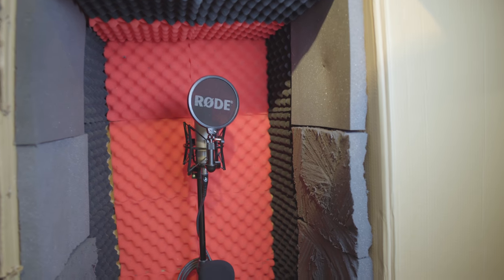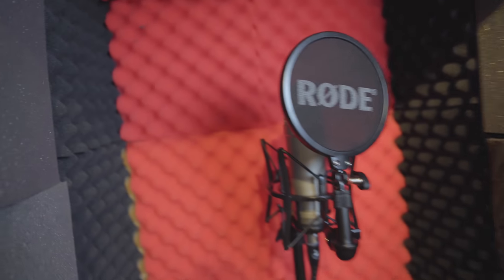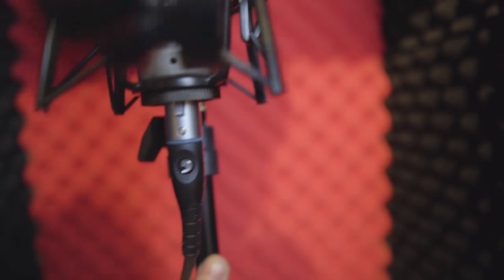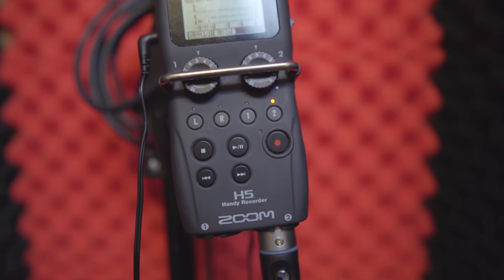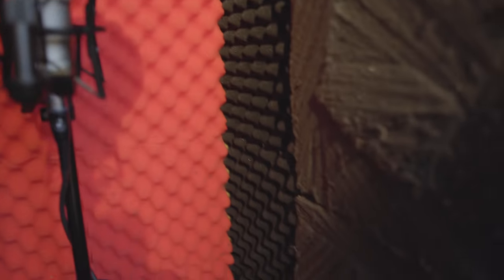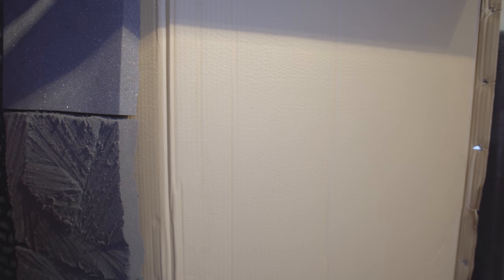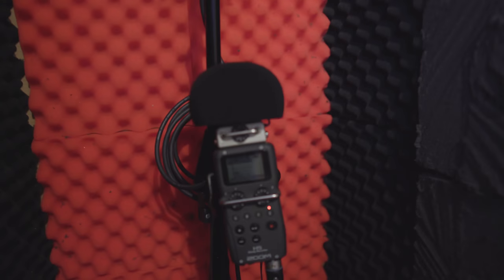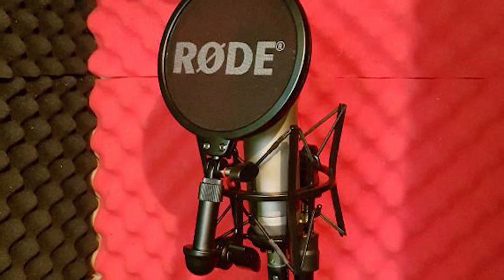DIY Vocal Booth on a Budget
Vocal booth I made using a simple cardboard box and some acoustic foam.

The whole project takes very little time and only cost me around £34 (For vocal booth only minus the equipment)

Here are the links for the equipment purchased here